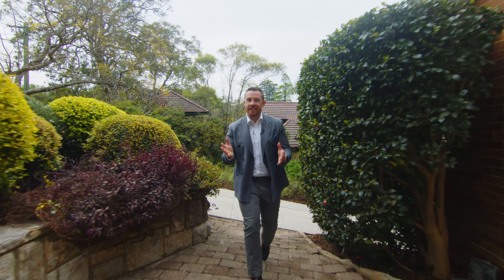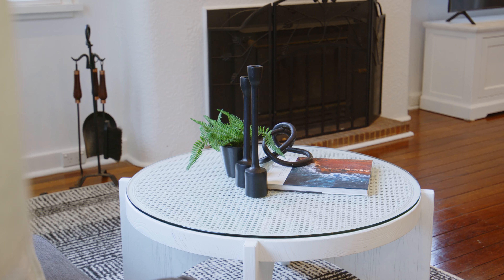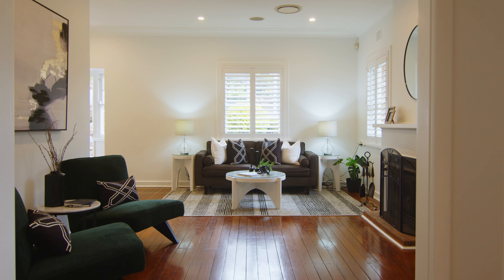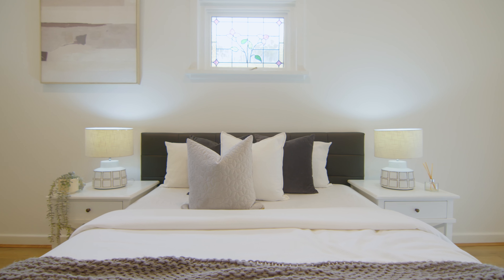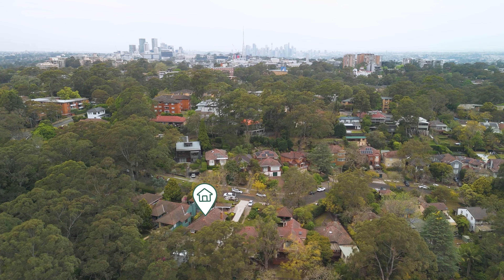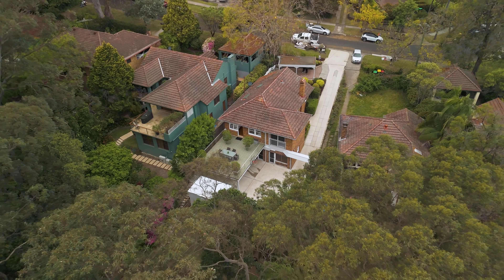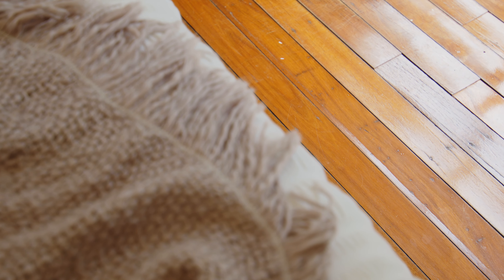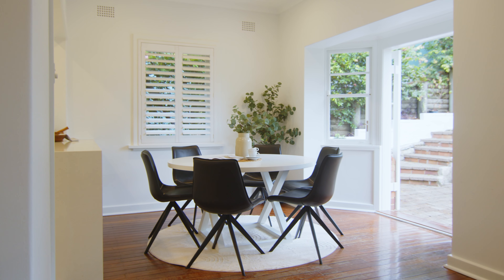15 Sharland Avenue, Chatswood